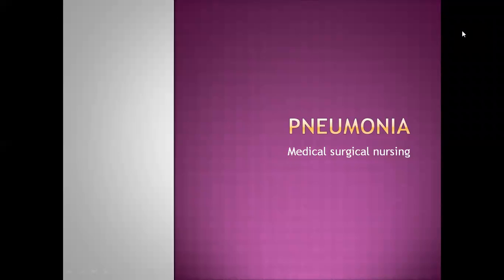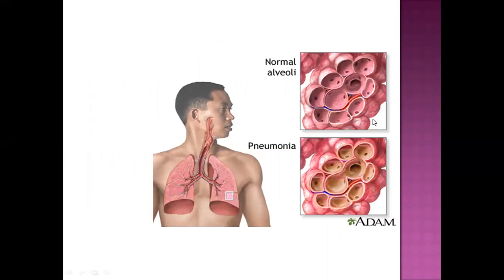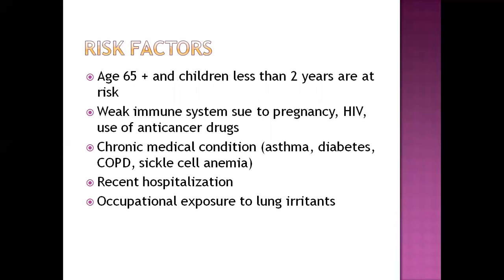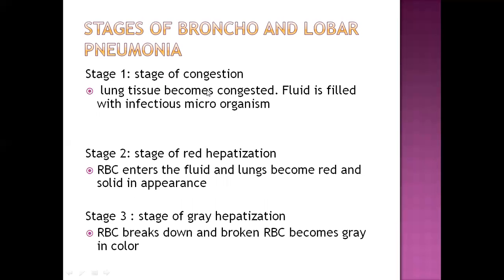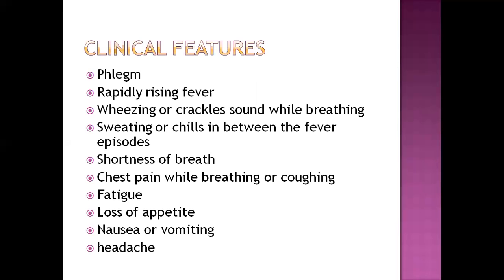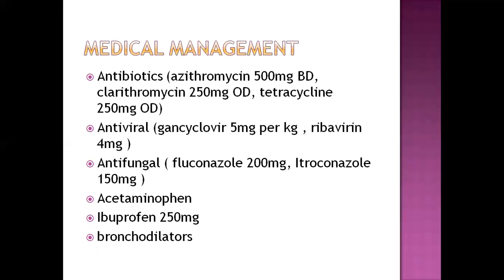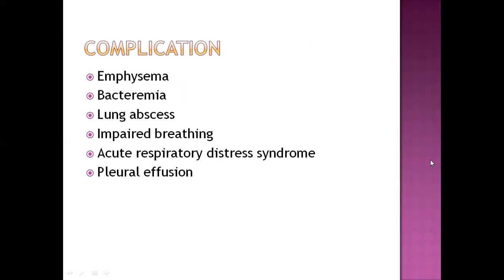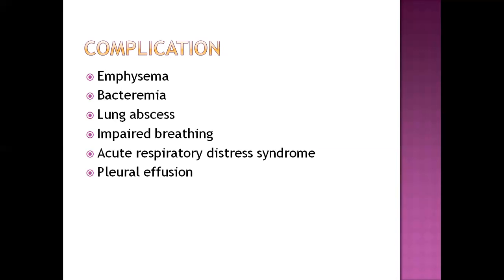Pneumonia/ medical surgical nursing / respiratory illness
hello everyone. this is kiran chhetri. this video contains  a detail about an illness called as pneumonia , its features and management. this can be benificial for nursing students . any doubts can be dropped in the comments. thank you